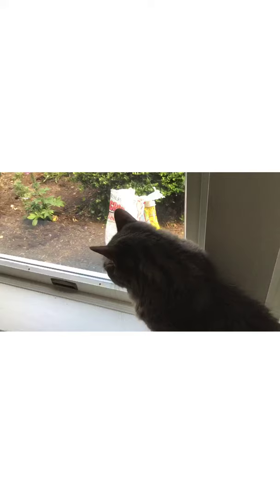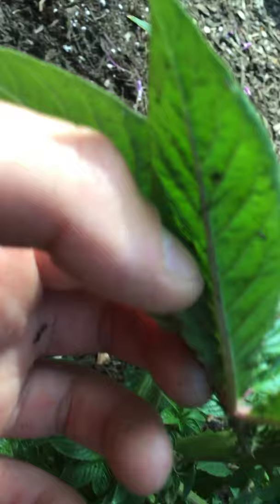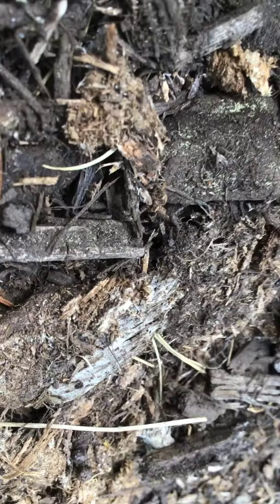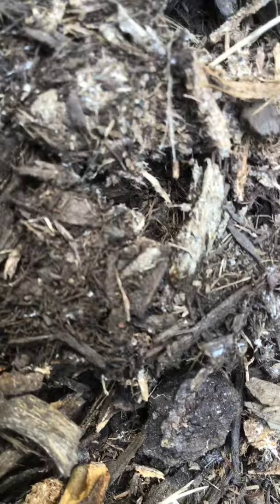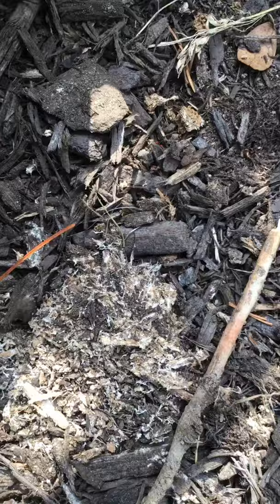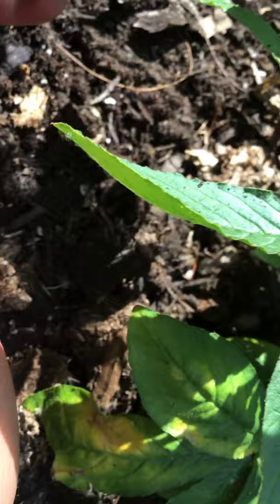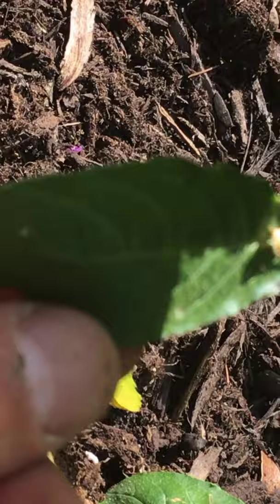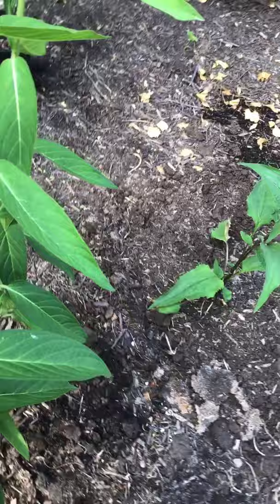SUCCSESSFULLY FINDING CABBAGE WHITES!!! Finding Cabbage White eggs and caterpillars